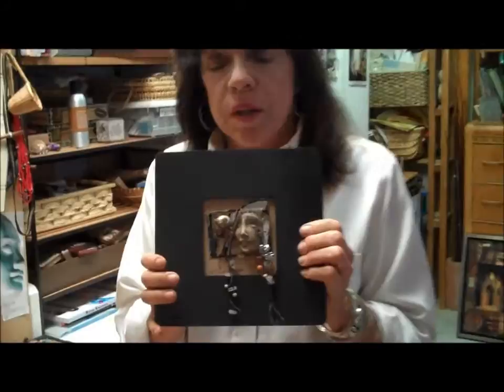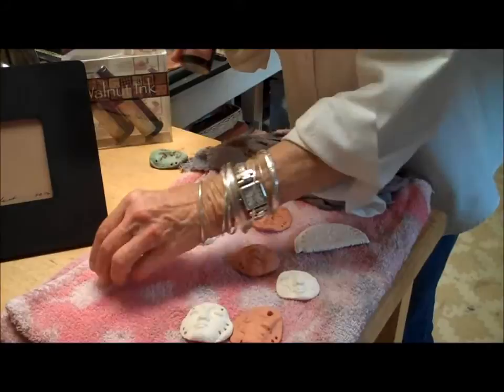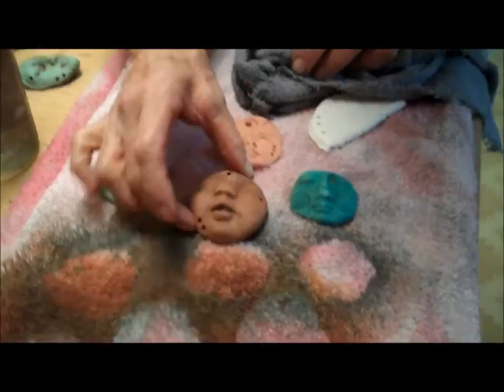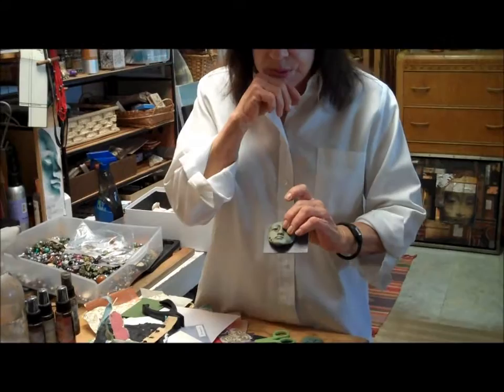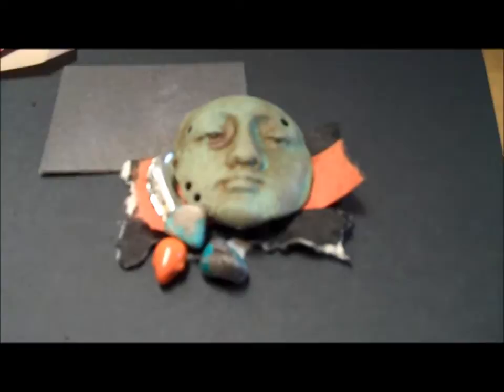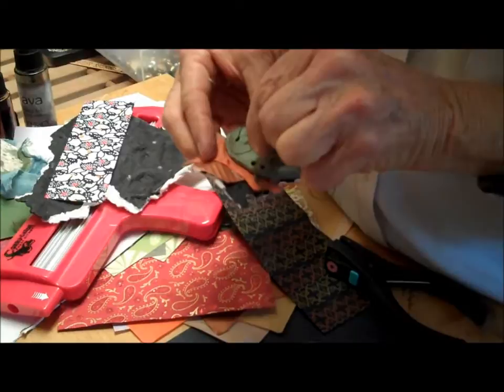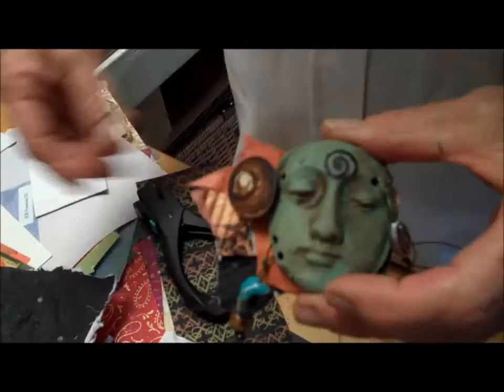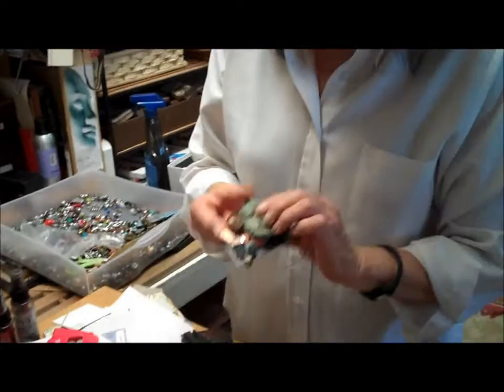Shard Faces Workshop: Lyn Belisle Studio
Putting together a unique personal adornment